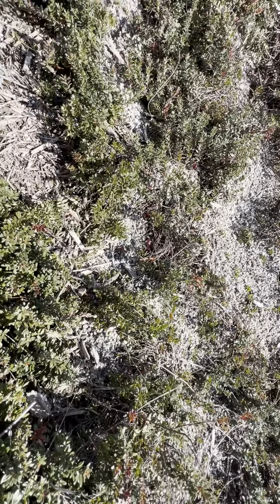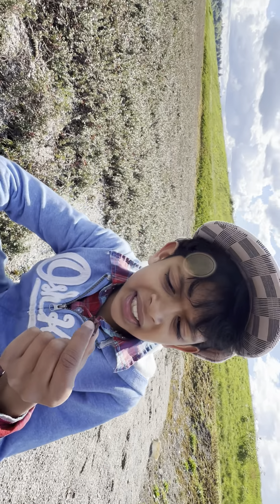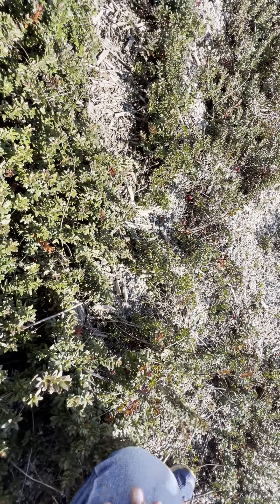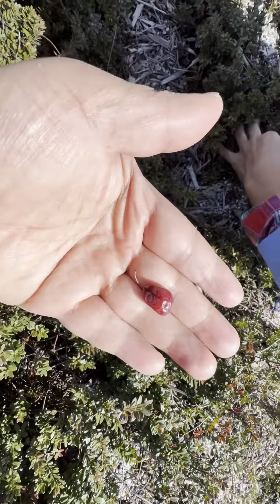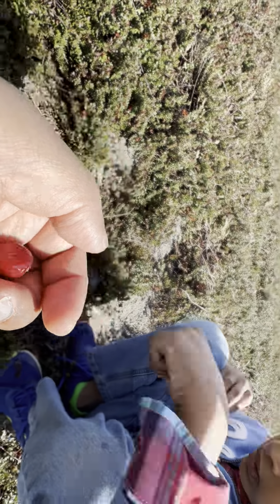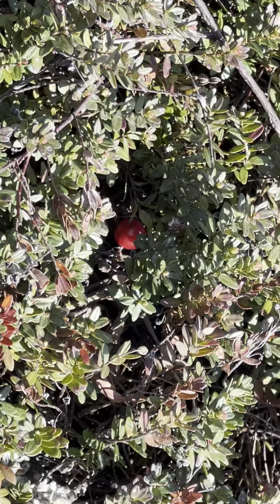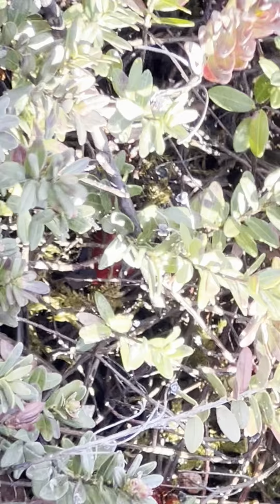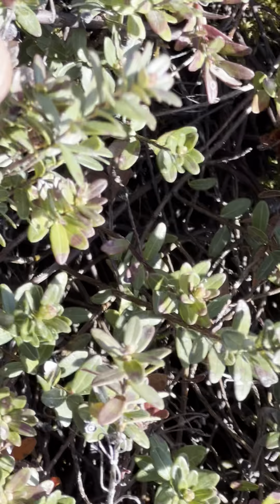Rashnaka in a cranberry field. Langley BC. April 2024.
Rashnaka in a cranberry field. Langley BC. April
2024.